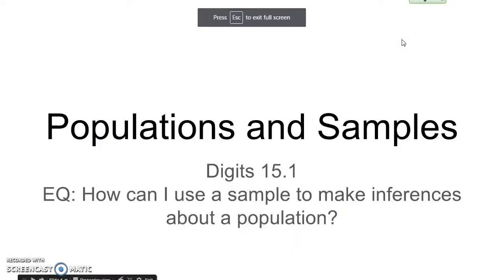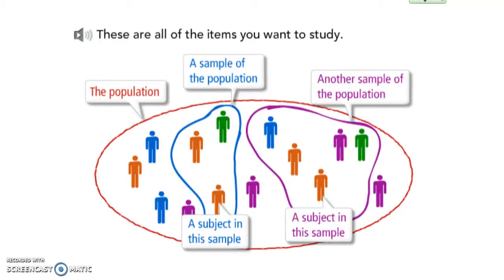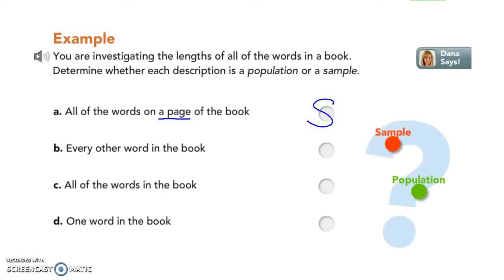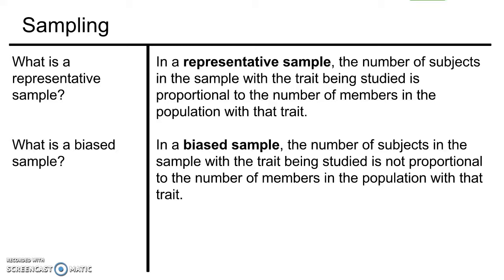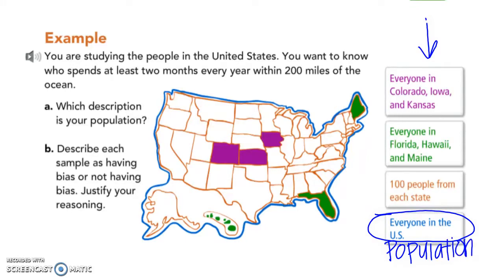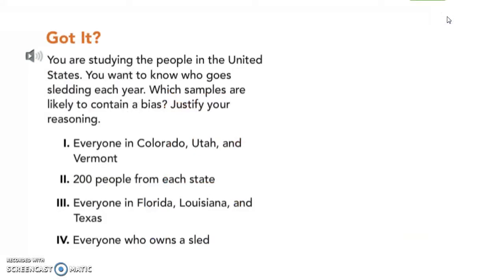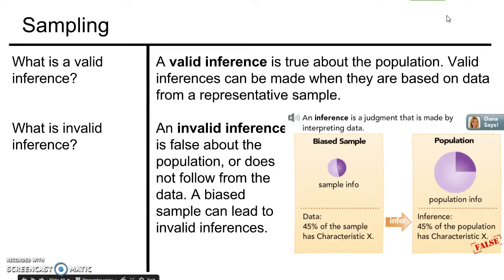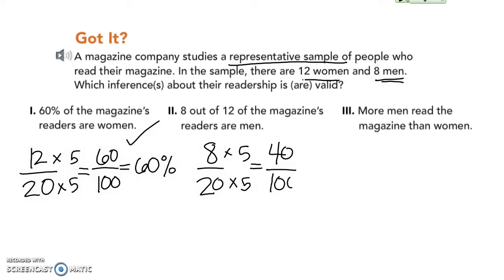Digits 14 1 Populations and Samples